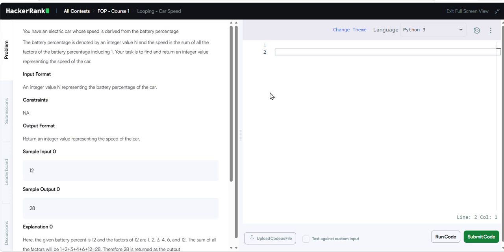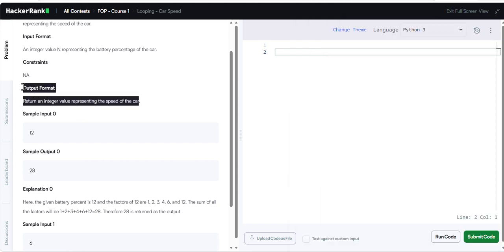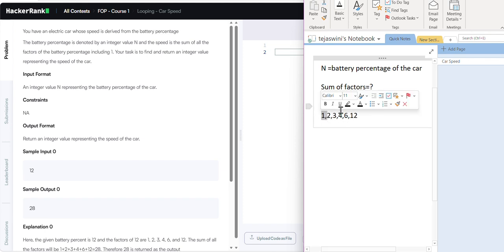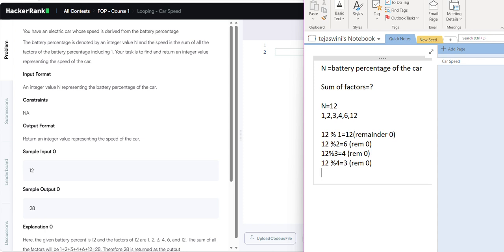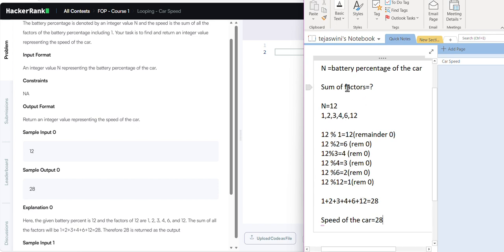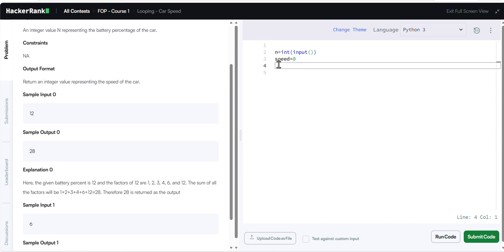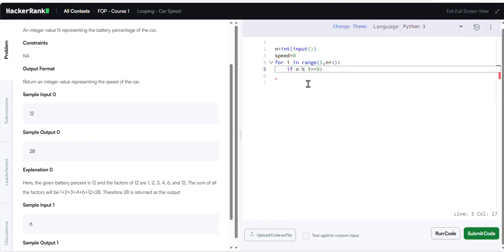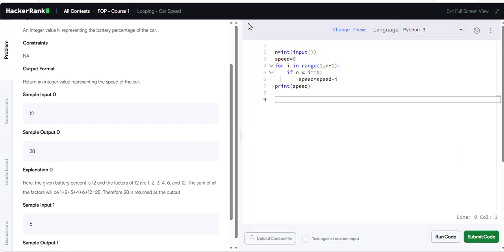Car Speed Problem | Python Solution | Step-by-Step Explanation